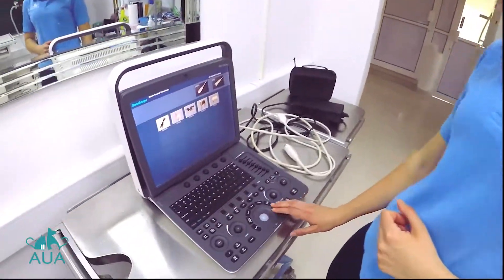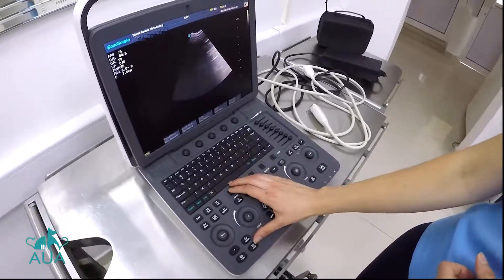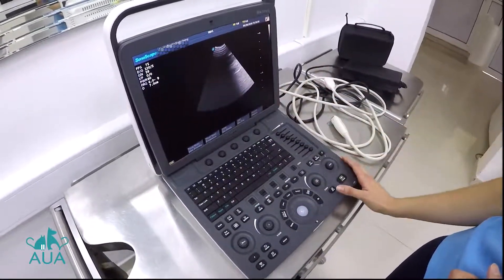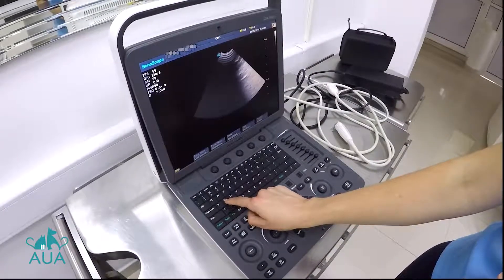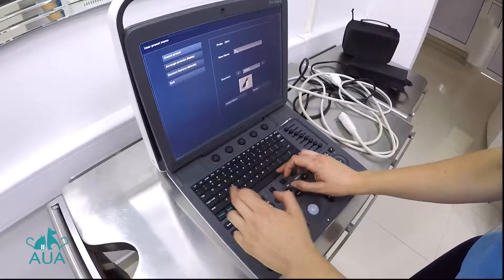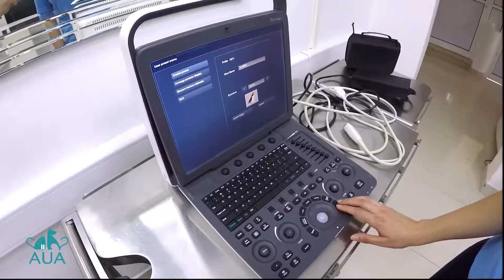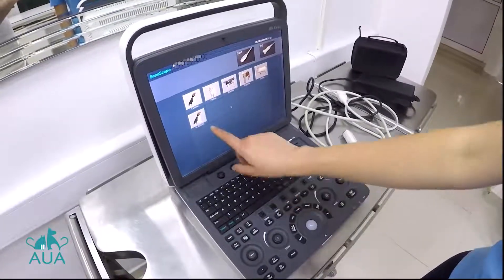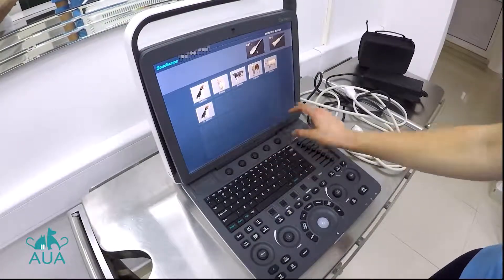Saving exam presets on the Sonoscape S8vExp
How to save your own presets on the Sonoscape S8vExp.